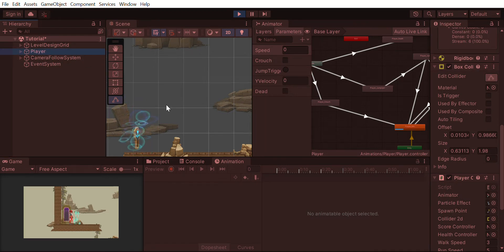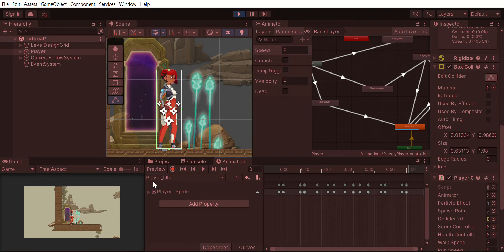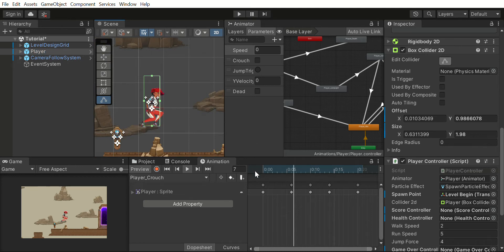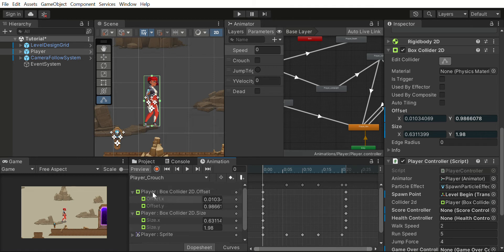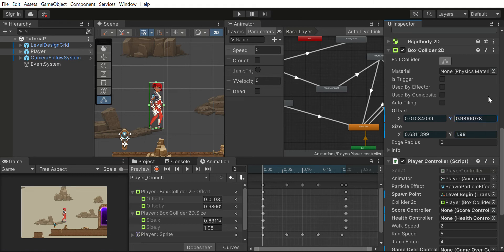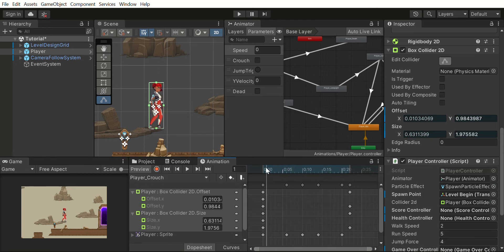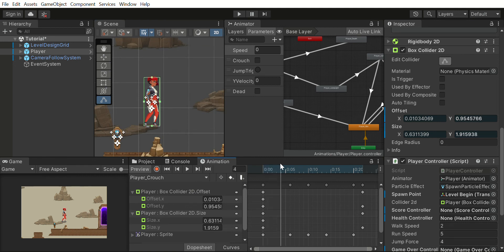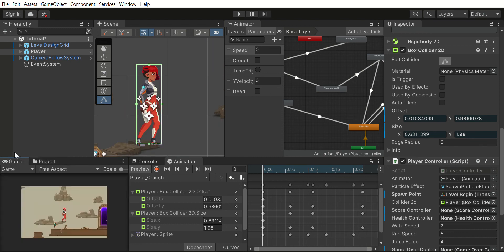Changing Collider Size When Animation Plays (Crouch/Crawl) (Unity)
This video demonstrated how you can change the collider size of a player when the animation such as crouching and crawling.
We use the Unity animation system and no code is required to modify the collider size.